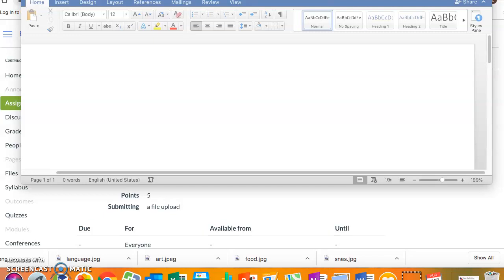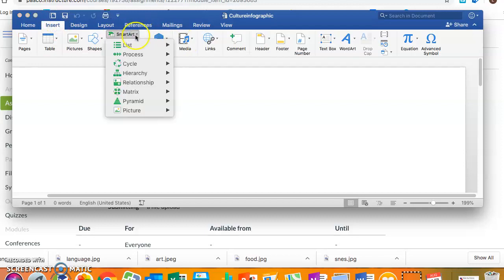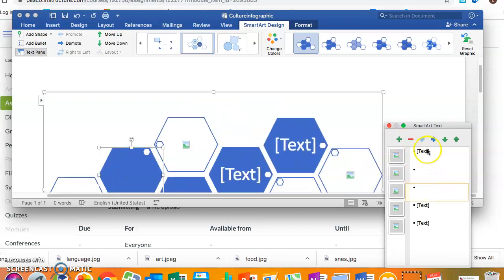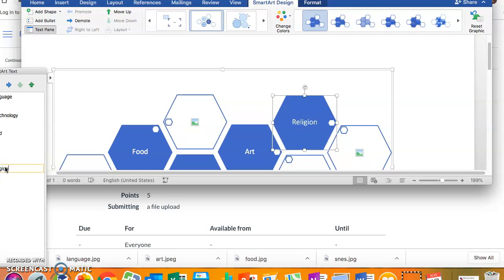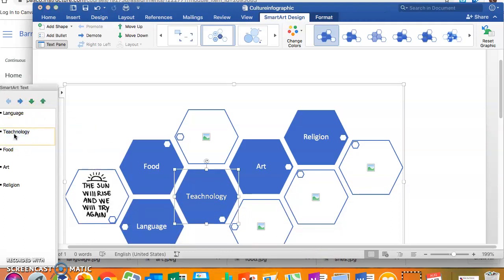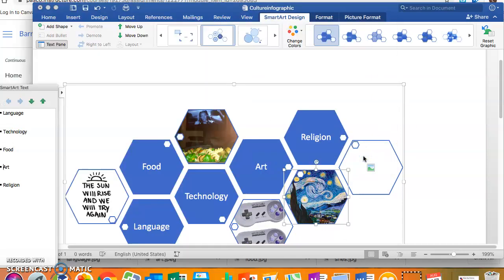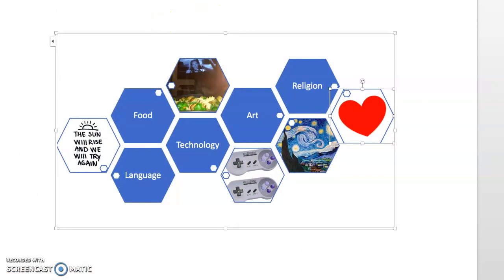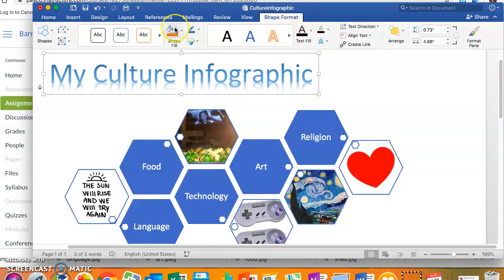How To Make An Infographic on MS Word